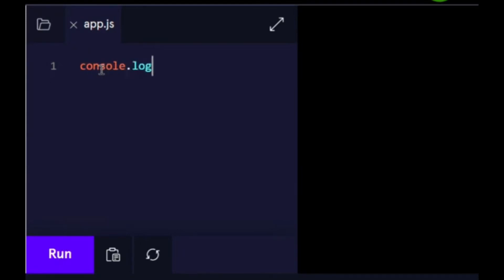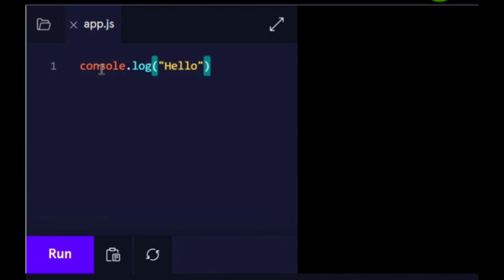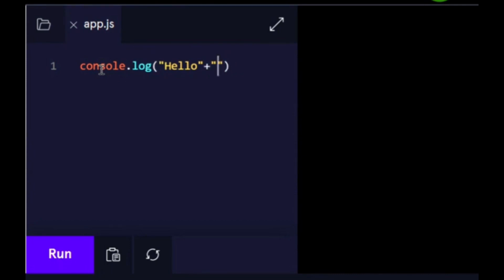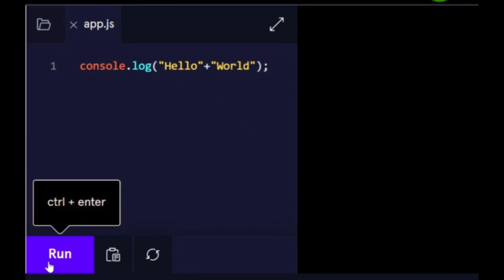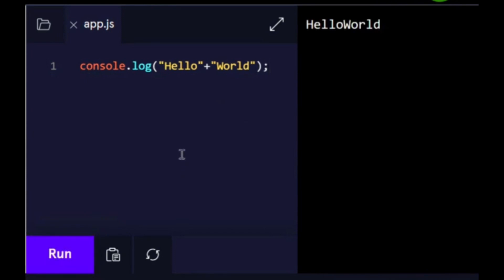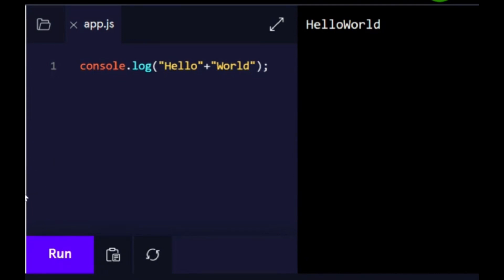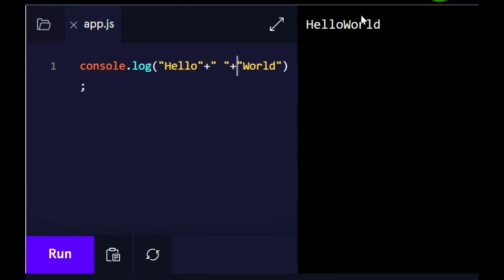JavaScript Fundamentals Code Examples #5